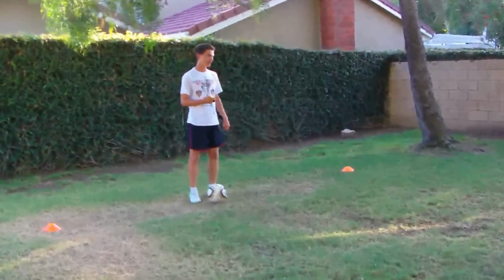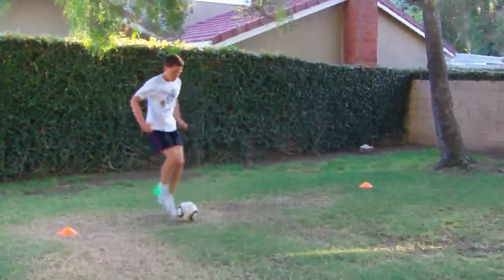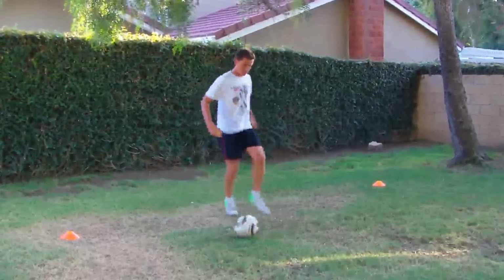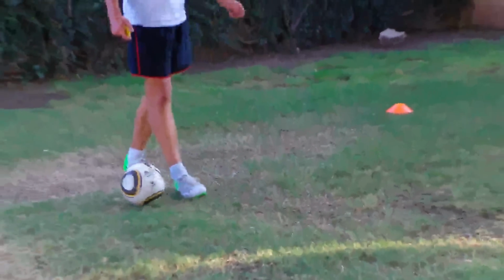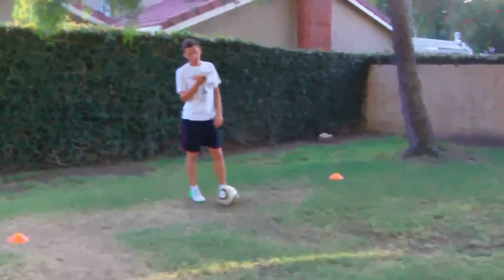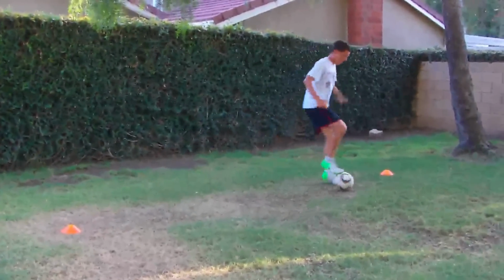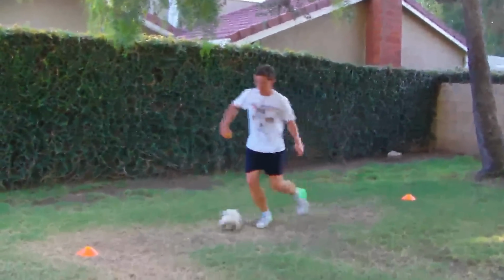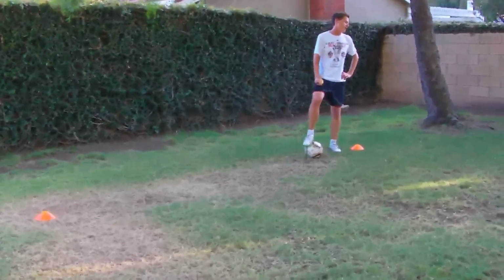Ball Mastery examples x264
This video provides examples for the ball mastery soccer exercises we will be using. Check the chart and email.